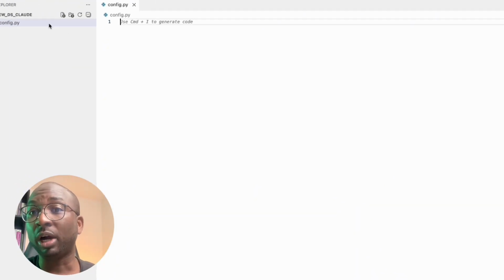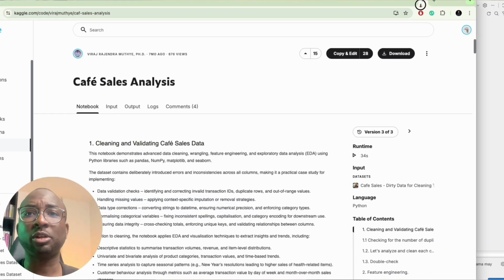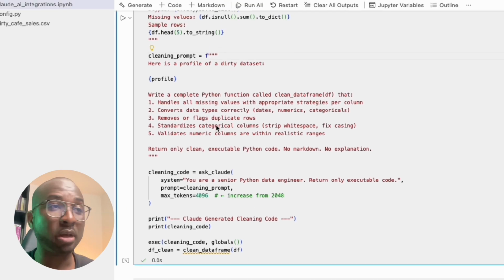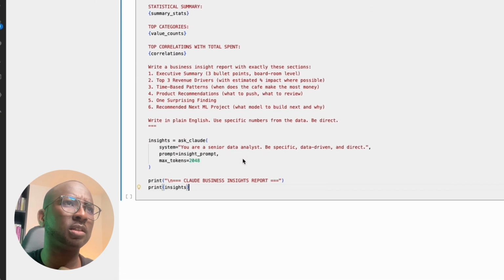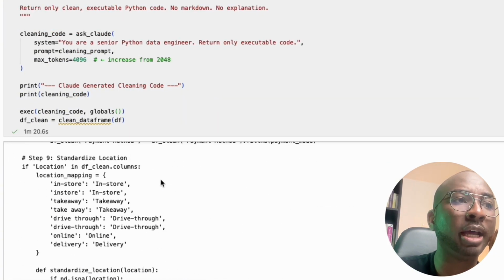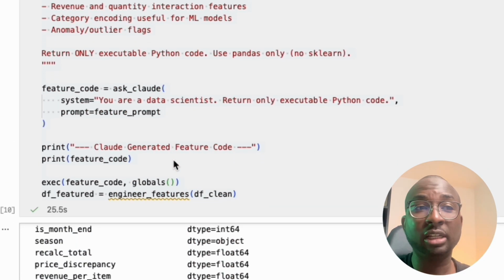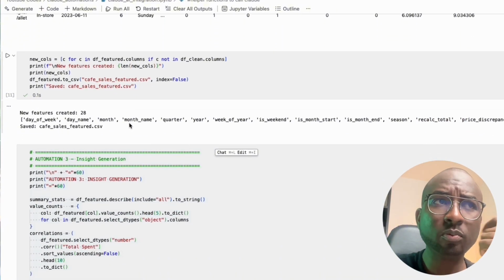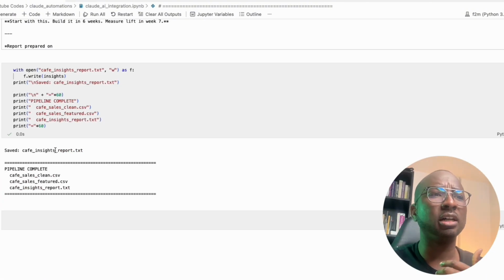Watch me Do a Data Science Project in minutes using Claude AI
In this video, I explore what happens when you stop doing your data science workflow the traditional way.

I used Claude AI with a vibe coding approach to automate parts of my workflow, from structuring tasks to generating code and speeding up execution.

A lot of data science work isn’t necessarily hard, it’s just repetitive.

Writing similar code
Cleaning data step by step
Switching between tools

So instead of doing everything manually, I wanted to see how much of it AI could actually handle.

This is a practical, live style walkthrough of how I use AI to save time and work more efficiently.

If you're a data scientist, machine learning engineer, or just getting into data, this will give you a clearer idea of what’s possible when you start integrating AI into your workflow.

How to use Claude AI for workflow automation
What vibe coding actually looks like in practice
Real examples of automating data science tasks
How to think about AI as a collaborator, not just a tool